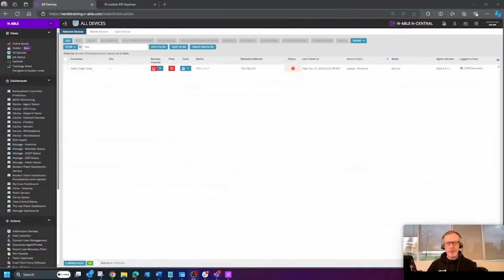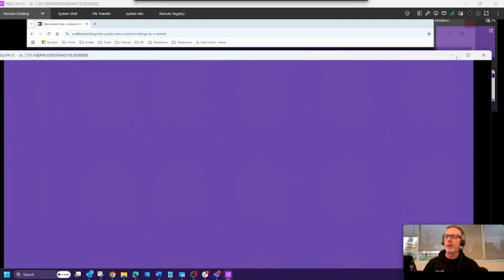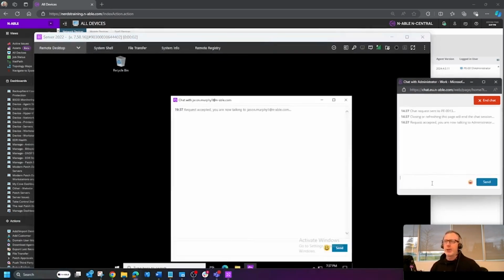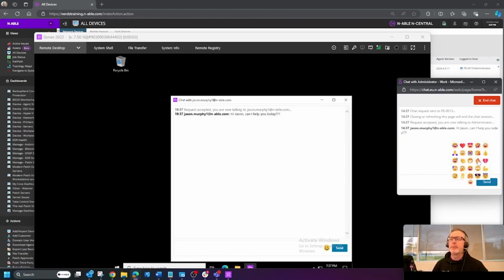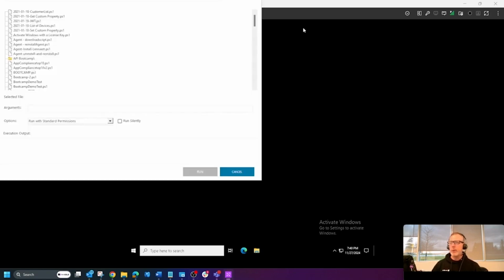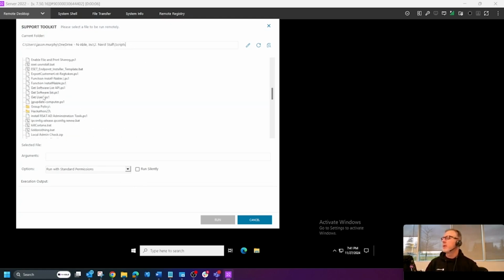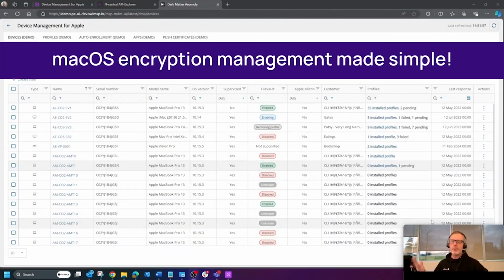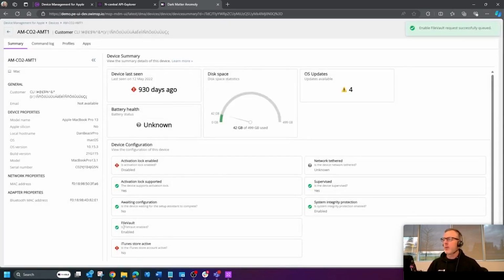Multi Monitor Support, Chat, and Support Toolkit in N-central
Take Control now supports multiple monitors for troubleshooting across screens in separate windows. A new chat feature enables direct messaging with end users without starting remote control. Plus, the support toolkit offers quick access to automation scripts, PowerShell commands, and key troubleshooting tools.